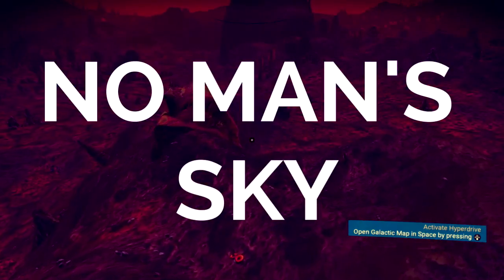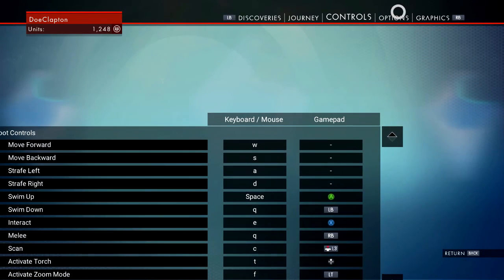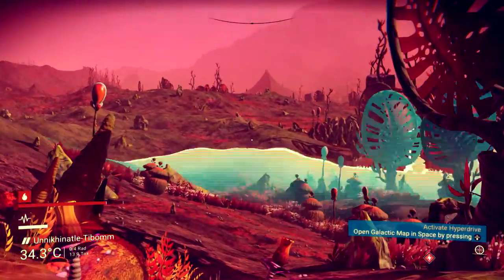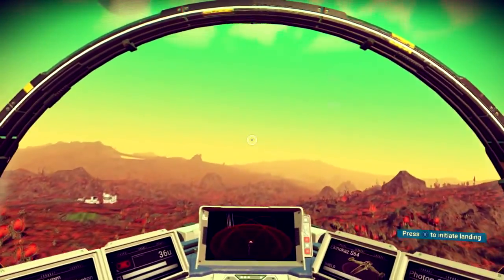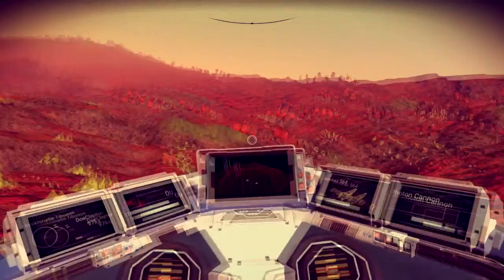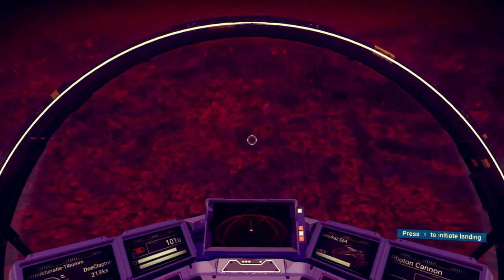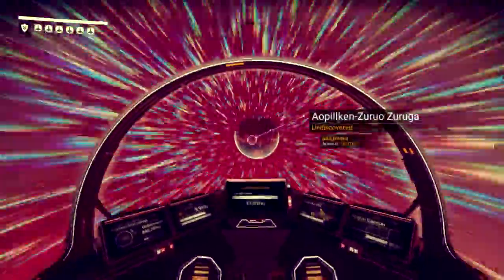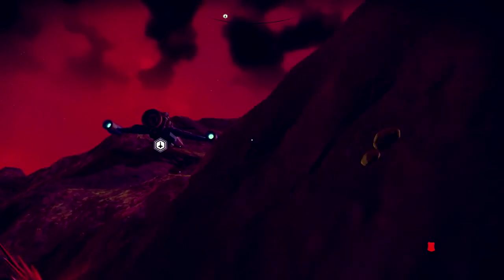Wide as an Ocean, Deep as a Puddle - Thoughts on "No Man's Sky" PC Port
So it's all a lie folks. What we got here is far different from what was promised. Maybe except the flying in procedural space part. But the rest is utterly uninspired without any sense of art direction or meaning whatsoever.

2021 Update: So this game has now become a living miracle! It's far, far better than its 2016 release and even more than the initial promise. However, the routine survival loop is still not for everyone.